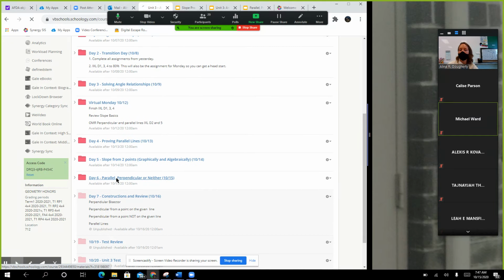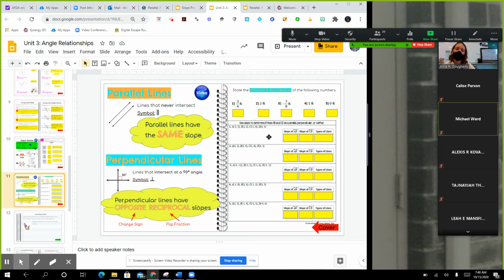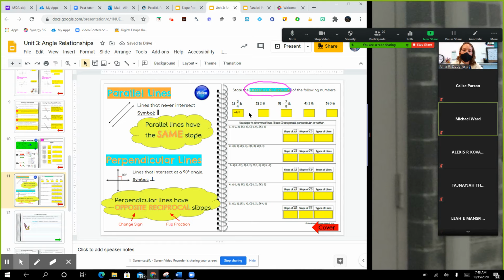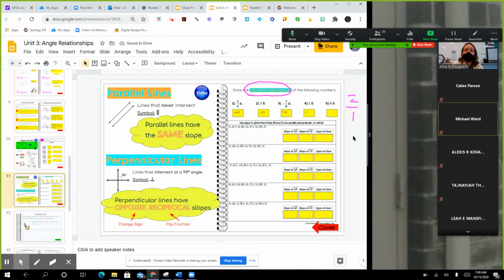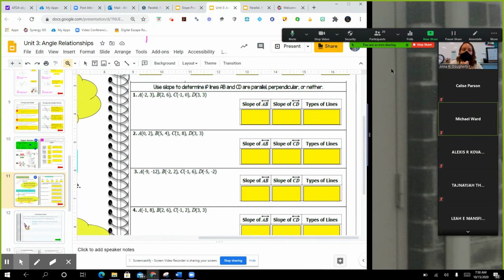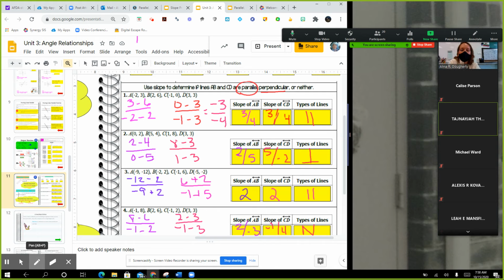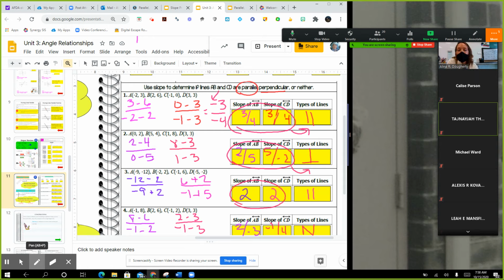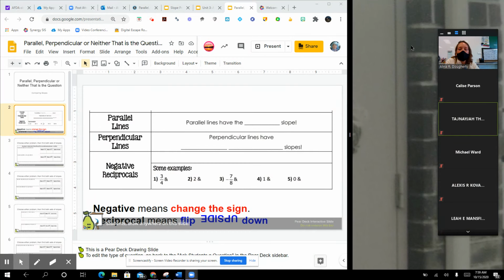Parallel Perpendicular Neither: Oct 15, 2020 8:00 AM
Review of HW and Notes.